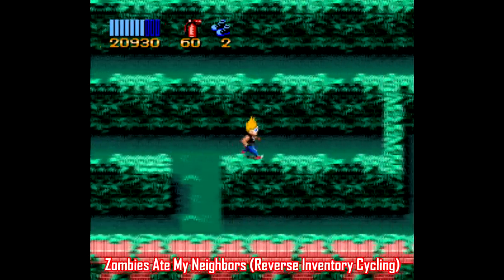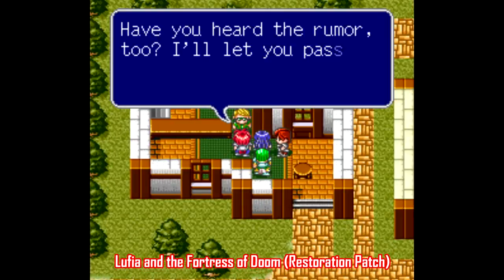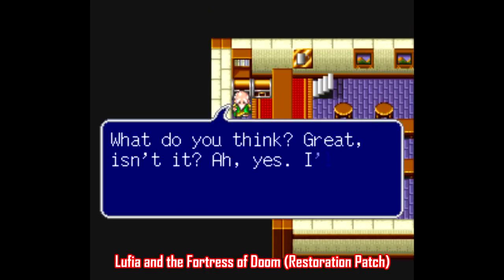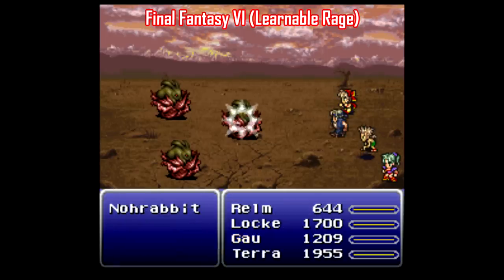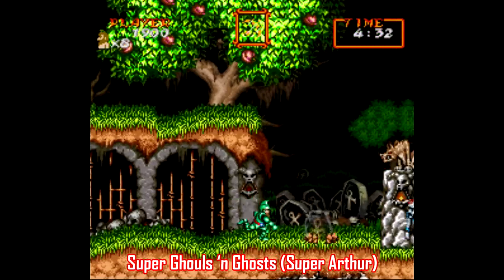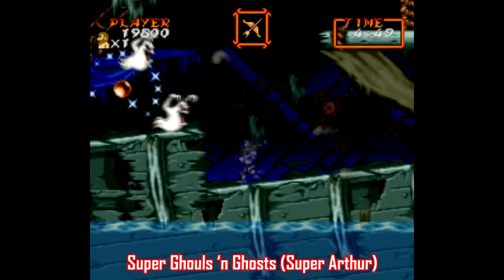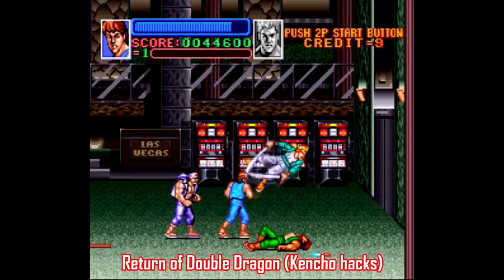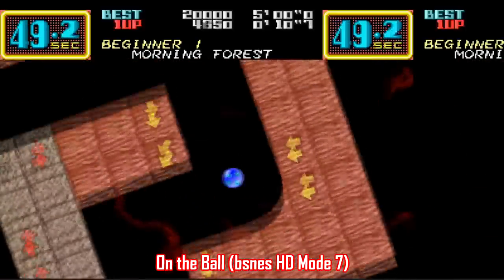Best Super Nintendo Improvement Patches, Part 3 - SNESdrunk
And a special thank you to Nate in ABQ for helping me with Killer Instinct footage. Yes, you are better at KI than me, and the world knows it. Joke's on you because nobody ever reads the video description, bwahahaha

[0:48] MSU-1 music hacks [More information found here

[2:32] Legend of Zelda: A Link to the Past (LR Item Switch)

[3:01] Zombies Ate My Neighbors (Reverse Inventory Cycling)

[3:41] Killer Instinct (Selectable Eyedol)

[4:16] Lufia and the Fortress of Doom (Restoration Patch)

[4:57] Lufia II: Rise of the Sinistrals (Frue Lufia)

[5:26] Final Fantasy VI (Learnable Rage)

[6:20] Super Ghouls ‘n Ghosts (Super Arthur)

[7:13] Super Castlevania IV (Uncensored)

[7:56] Return of Double Dragon (Kencho hacks)

[8:37] bsnes HD Mode 7